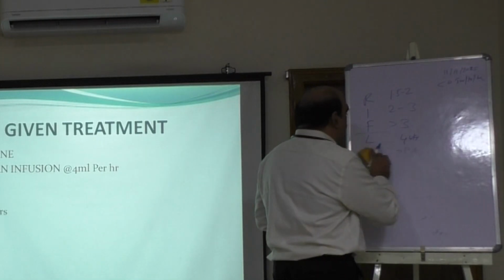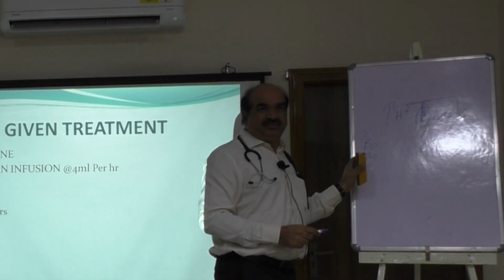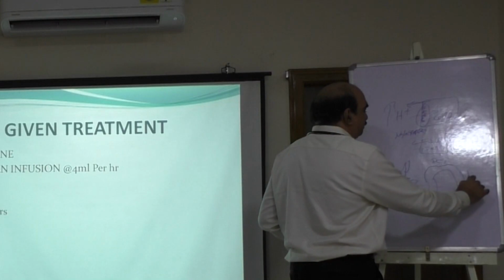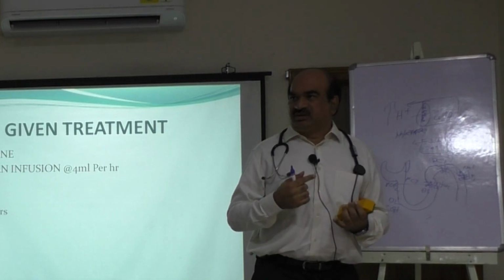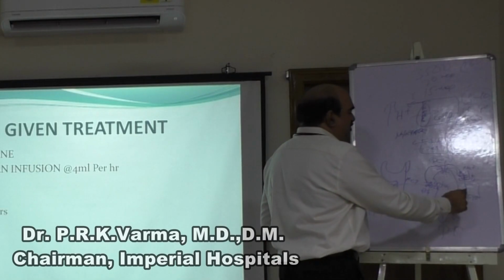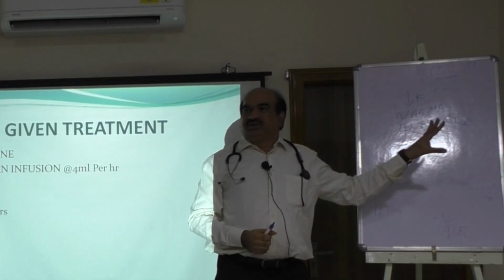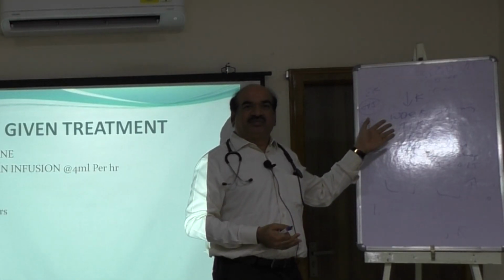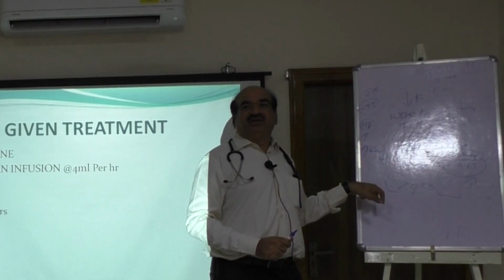Hypokalemia in ischemic heart disease patients | Dr.P.R.K.Varma, M.D.D.M Chairman Imperial Hospitals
Hypokalemia in ischemic heart disease patients | Dr.P.R.K.Varma, M.D.,D.M. Chairman, Imperial Hospitals, Bhimavaram.